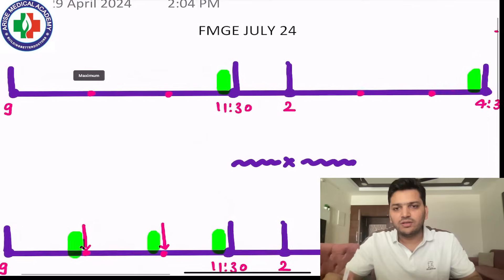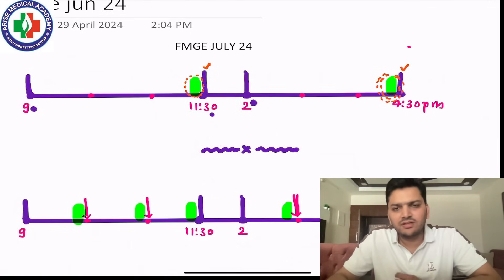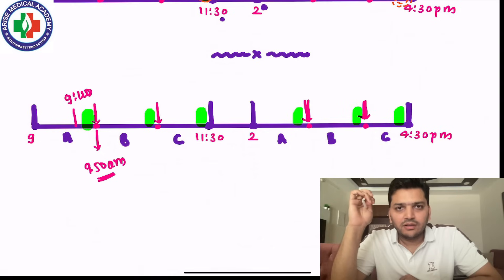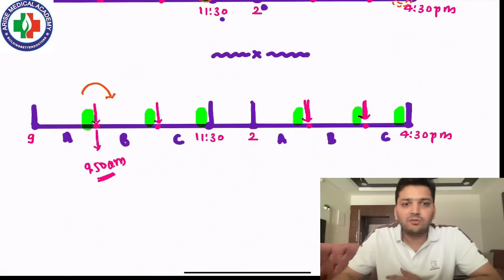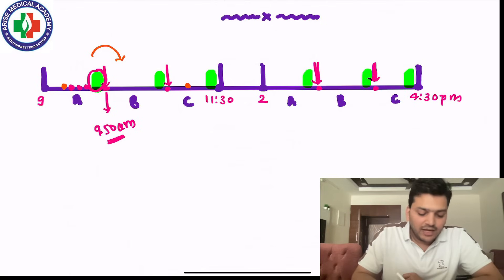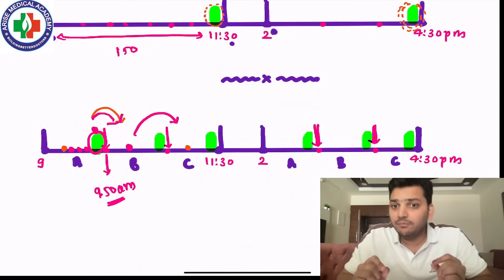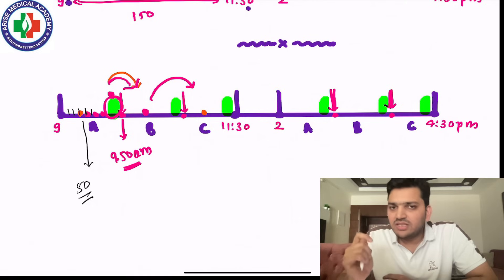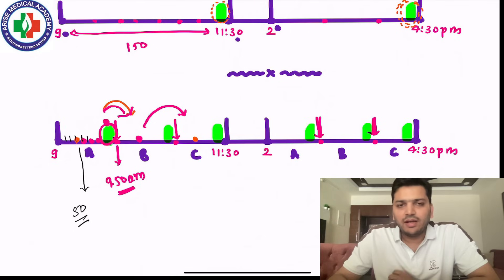Warning: Everything You Need to Know About FMGE July 24 Exam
Title: "Cracking FMGE July 2024: Your Ultimate Guide to the New Exam Pattern!"

Welcome, future doctors! Are you gearing up to conquer the FMGE (Foreign Medical Graduate Examination) in July 2024? If so, you're in the right place. In this comprehensive guide, we'll break down the intricacies of the latest FMGE exam pattern and equip you with all the tools you need to prepare effectively.

The FMGE July 2024 exam brings forth a fresh pattern, designed to assess your medical knowledge and competency thoroughly. With our expert guidance, you'll navigate through these changes seamlessly, ensuring you're fully prepared on exam day.

In this video, we'll delve into:

Understanding the New Exam Structure: We'll dissect the updated exam format, highlighting key changes and outlining the distribution of questions across various medical subjects.
Mock Tests and Revision Plans: Learn how to optimize your time with strategic mock tests and revision schedules, ensuring you're fully prepared to tackle the exam with confidence.
Don't let the new pattern catch you off guard—equip yourself with the knowledge and strategies needed to ace the test and embark on your journey towards medical licensure in India.